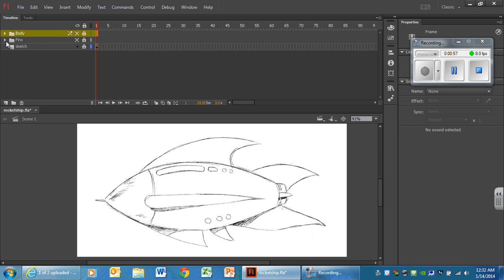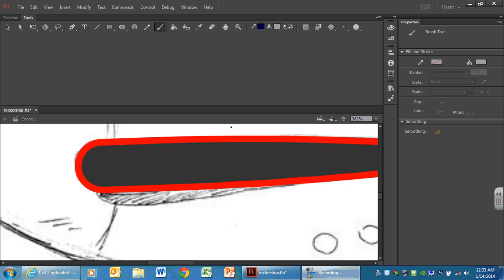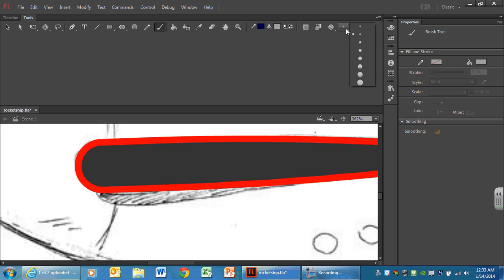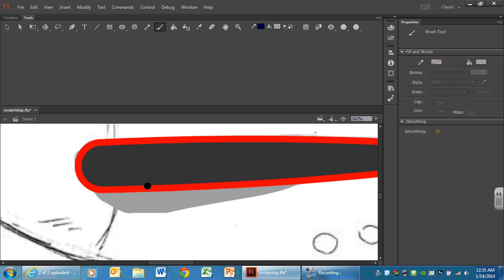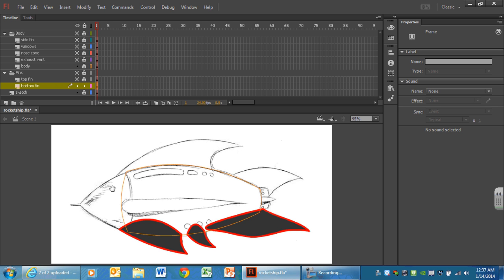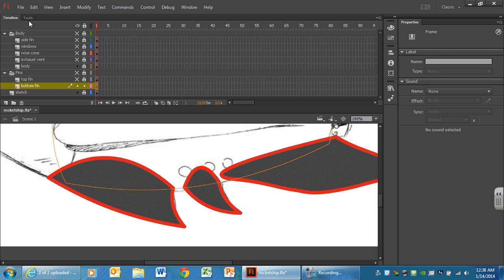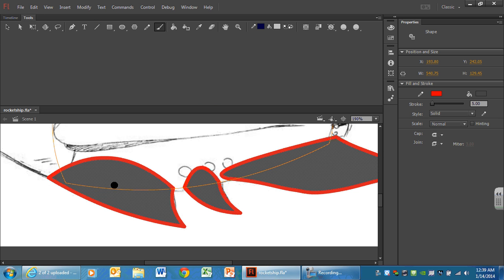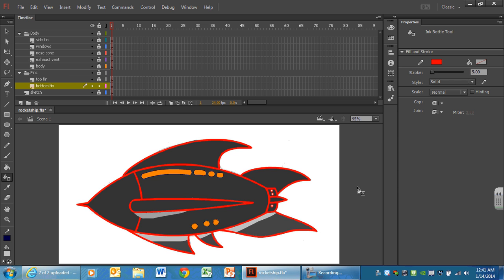10. Paint Brush Styles = Shadows (ROCKET - FLASH ANIMATION)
Using the multiple paint brush styles, paint the shadows on the rocket.